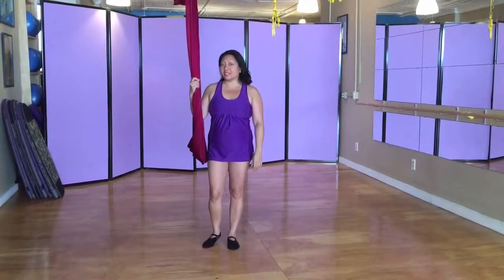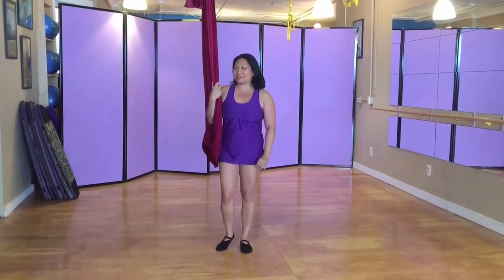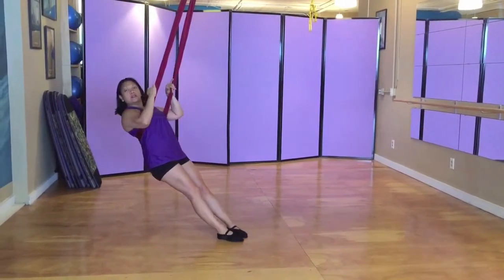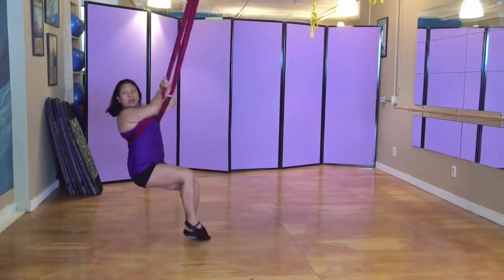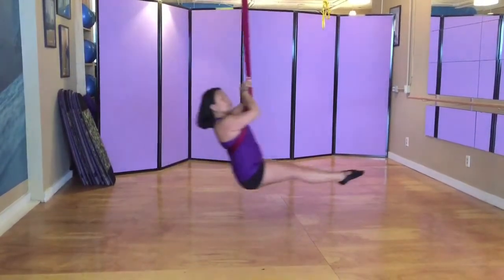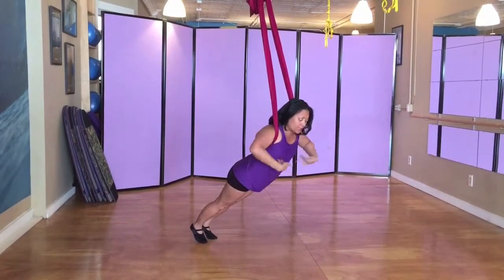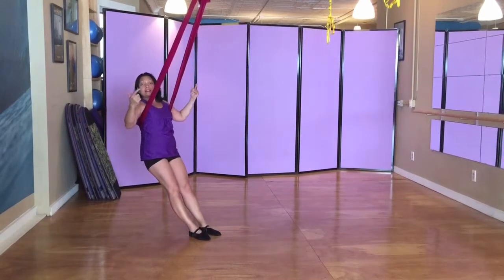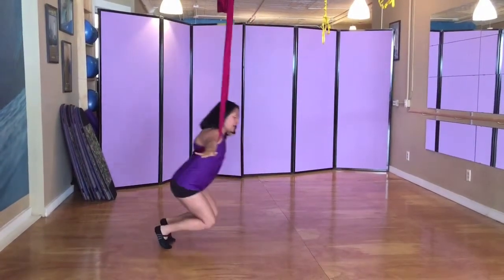Aerial Fitness: Swings & Planks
Demonstrating swings and planks with aerial suspension. Why incorporate suspension into your Pilates & fitness regimes? Because the addition of suspension decompresses the spine while engaging the core more deeply.